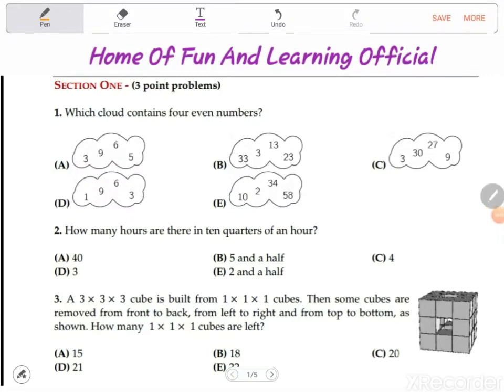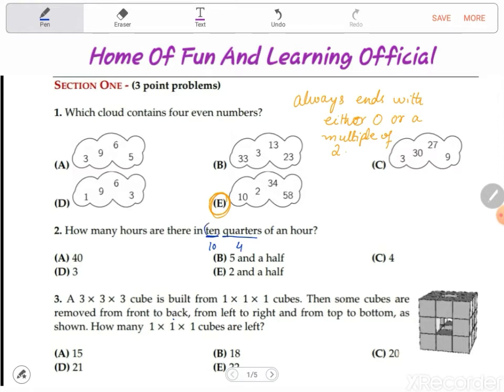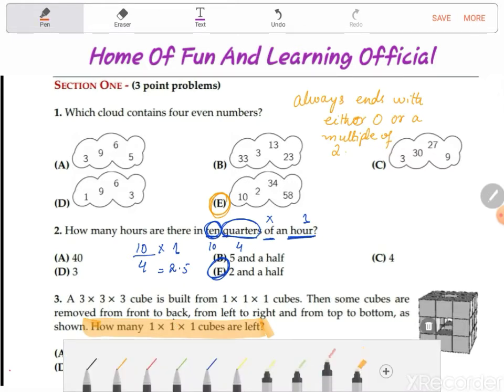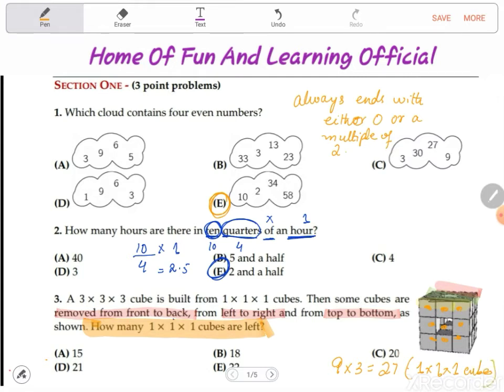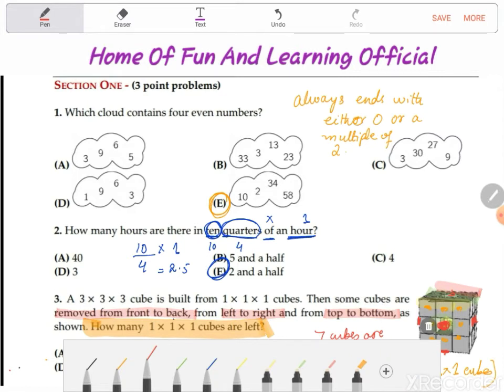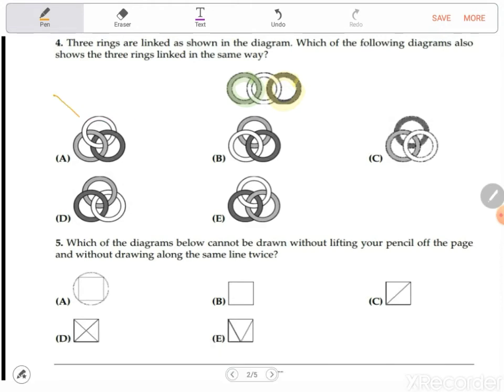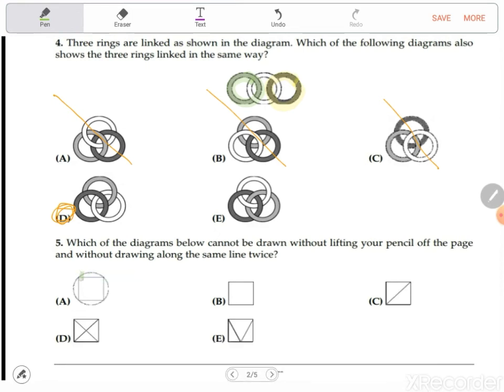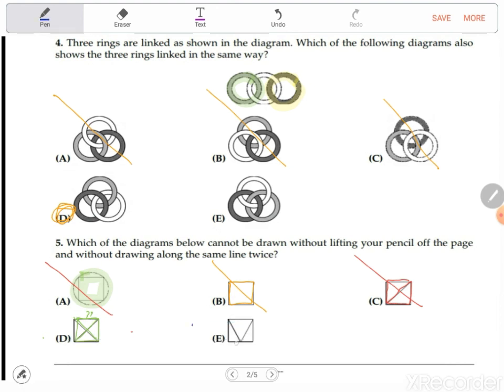IKMC 2019 | Cadet level 7th to 8th | Section One 3 Point Problems | Q1 to Q5 Full Solved